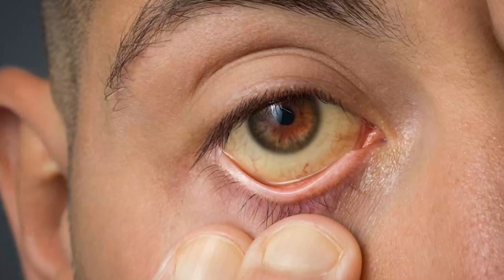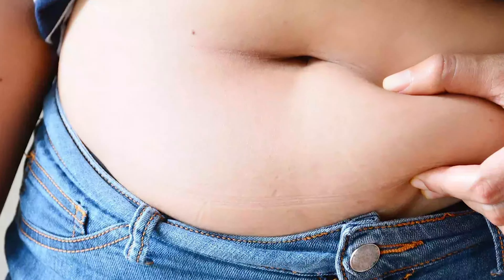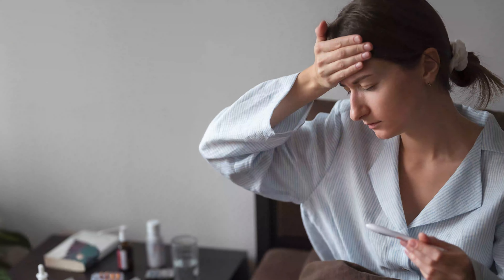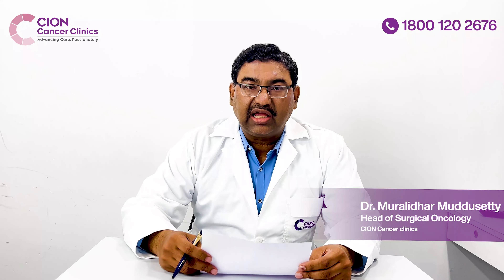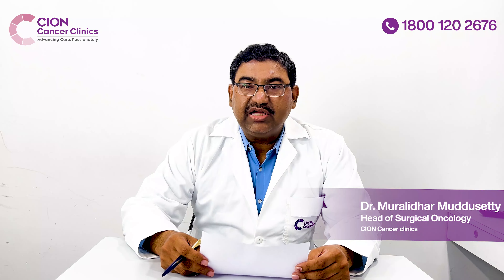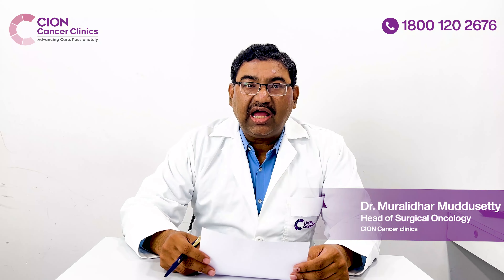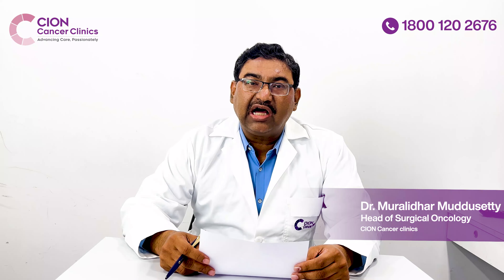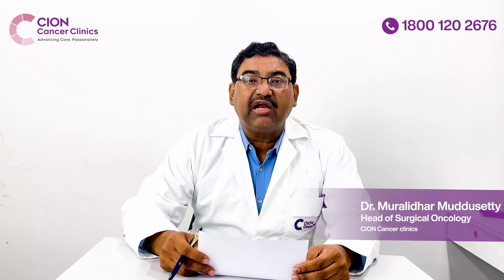Symptoms of Gallbladder Cancer | Dr. Muralidhar Muddusetty | CION Cancer clinics | Cancer Treatment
As a distributed chain of cancer clinics, we proudly serve as the dedicated oncology wing within multiple multispecialty hospitals.
Our mission is to provide comprehensive treatment options, expert guidance on symptom management, and insights into the latest breakthrough therapies. Through inspiring stories of resilience and hope, we aim to empower and uplift those affected by cancer.
Join us on this journey of discovery, as we combine our expertise with compassionate care to make a difference in the lives of our patients. Together, we are committed to fighting cancer and fostering a brighter future.